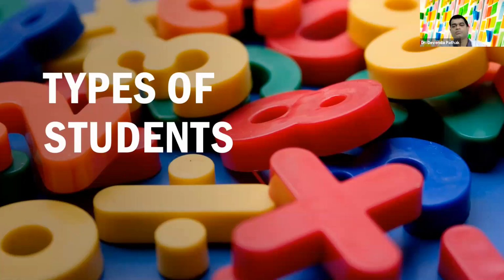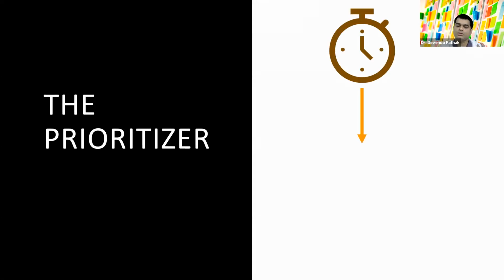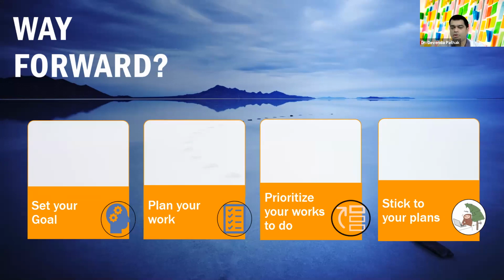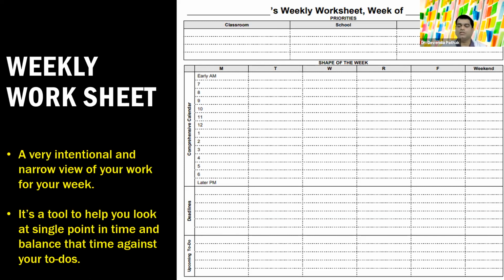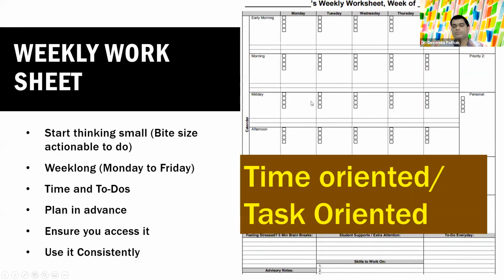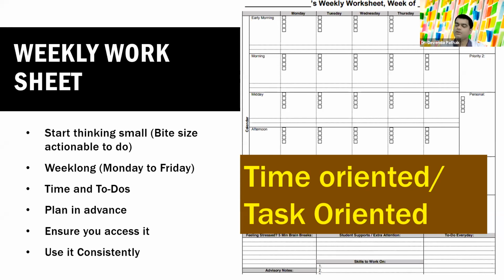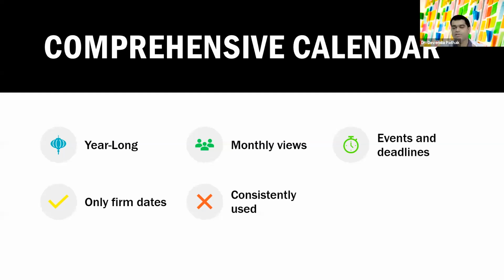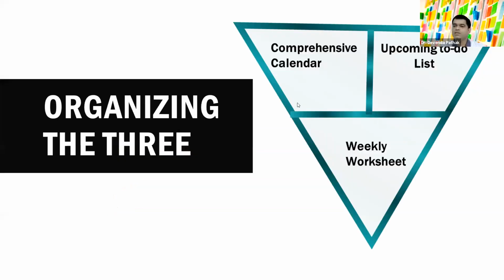COVS 46 (GADVASU) How to be an organized student, Dr. Devendra Pathak, Senior Scientist, GADVASU